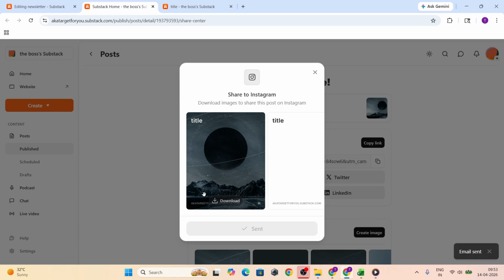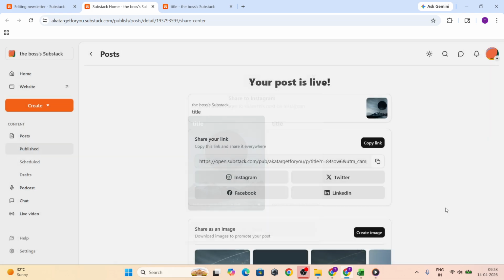How To Share My Substack Link (Step By Step)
Learn how to share my Substack link and grow your newsletter audience with this quick and easy tutorial. This video explains exactly where to find your Substack URL and how to share it on social media platforms to get more subscribers.